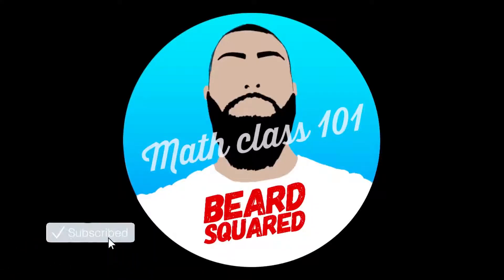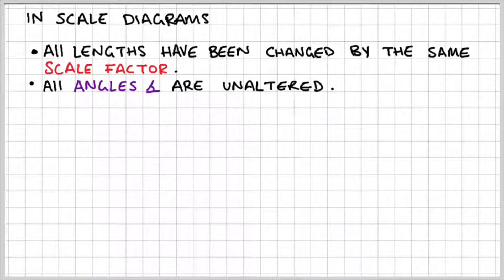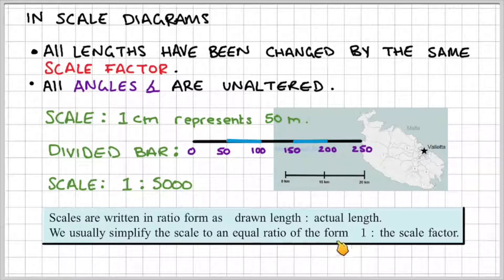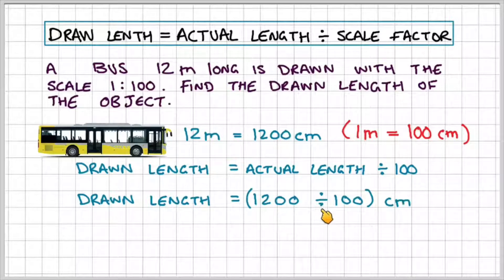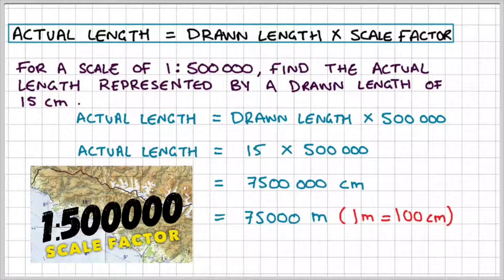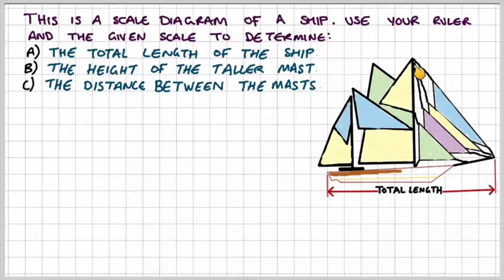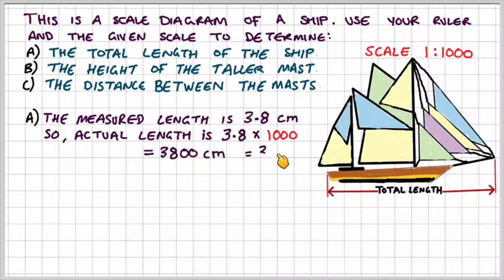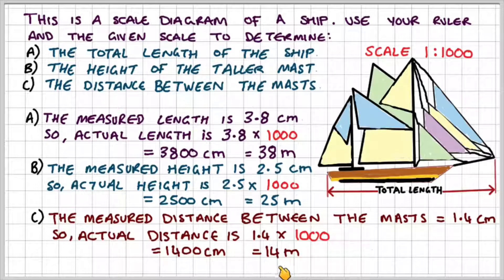Scale Diagrams using Ratios and Scale Factors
ABOUT THIS VIDEO:

Scale Diagrams using a scale factor

iPad Pro 10.5" 256GB:

Apple Pencil:

UAG iPad Pro 10.5" Case:

Zoom H1 Handy Recorder:

Rode SmartLav+:

Rode SmartLav+ to work with Zoom H1:

Blue Yeti Microphone:

Apple USB 3.0 Camera Adapter:

RavPower iOS Flash Drive:

EasyAcc PowerBank (updated version):

APPS MENTIONED:

Doceri:
LumaFusion: